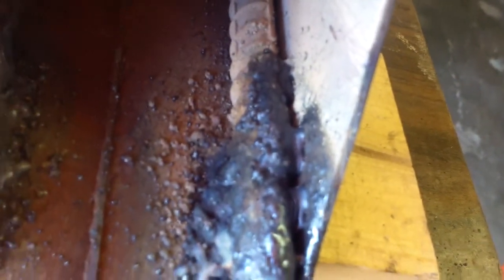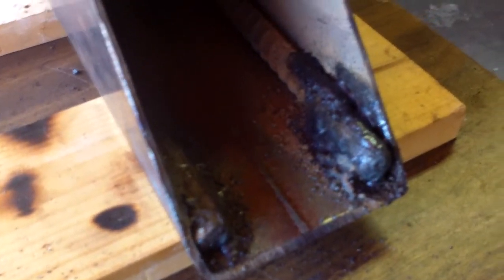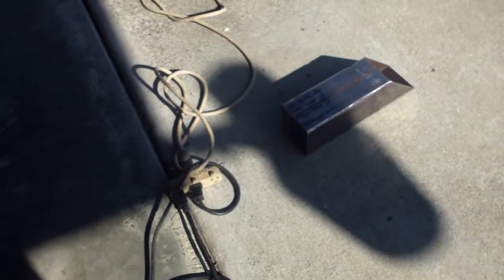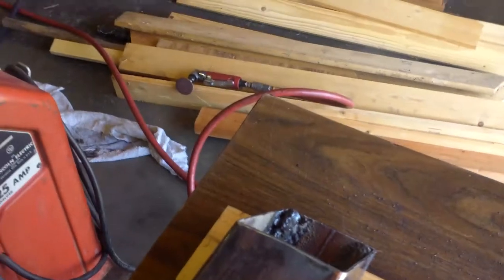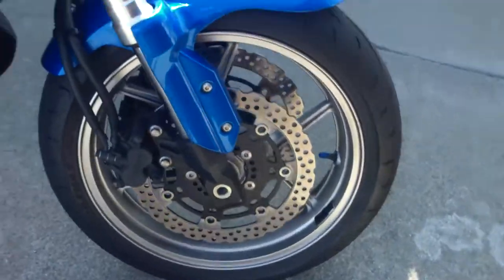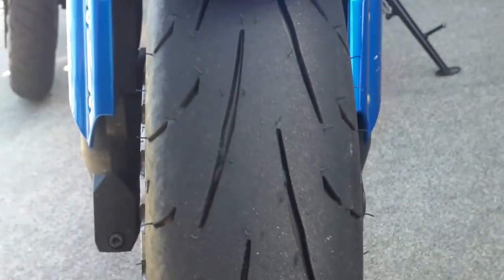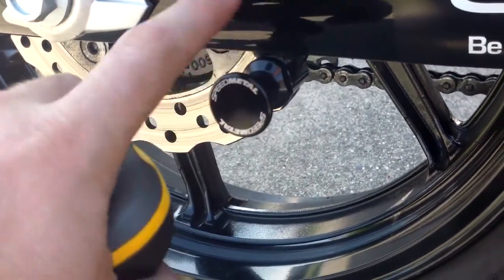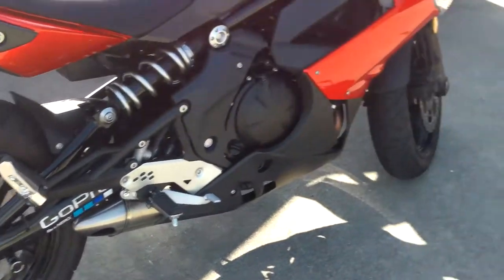[525] Metalwork - 2012-05-18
Today my brother and I fixed the front axle on his bike.